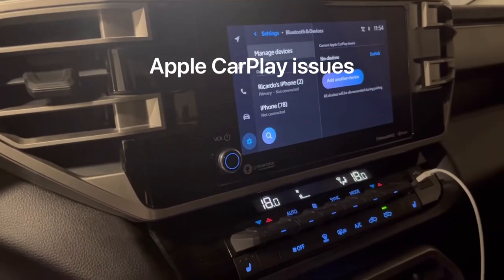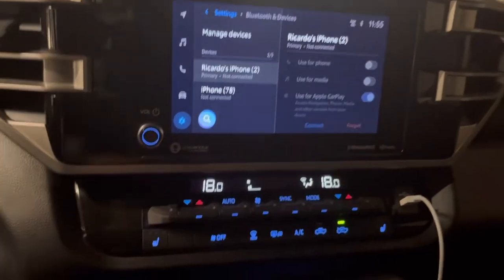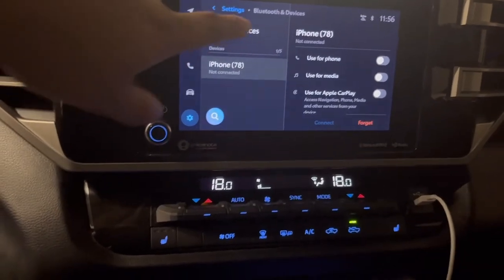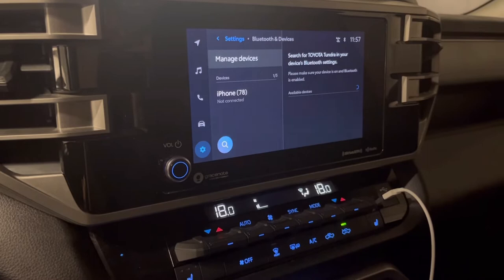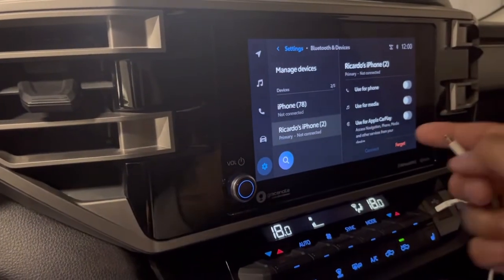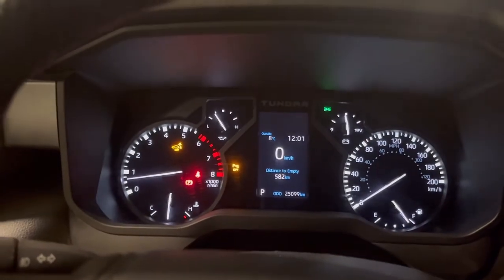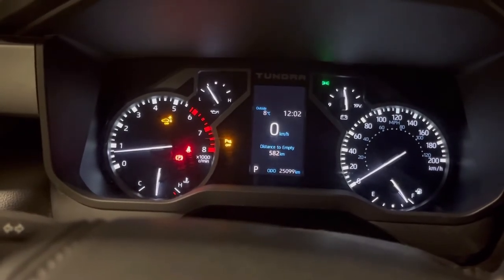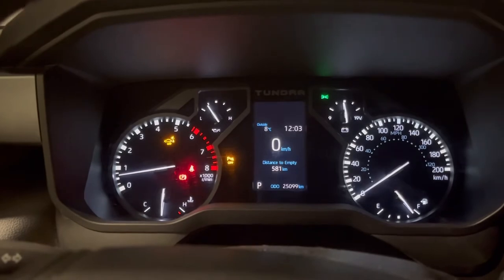2022 TUNDRA APPLE CARPLAY ISSUE & FUEL GAUGE.